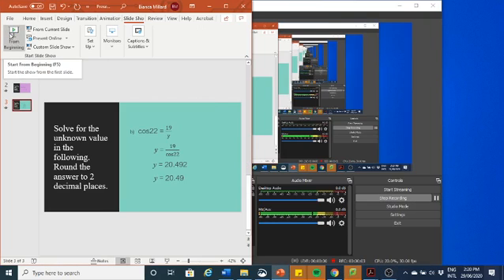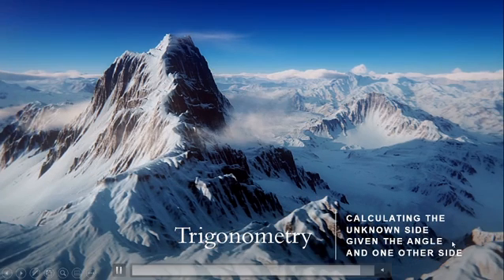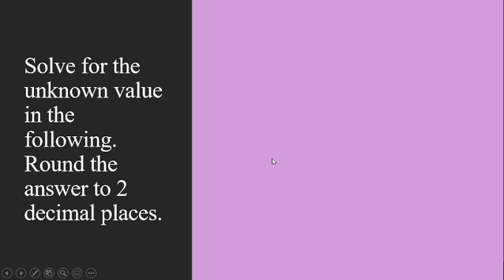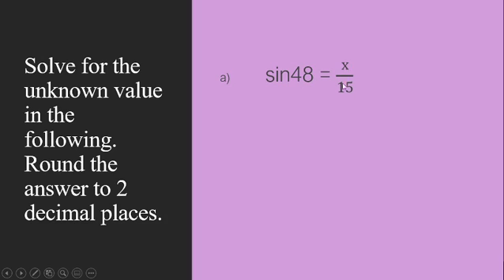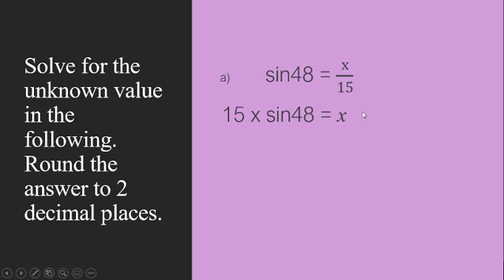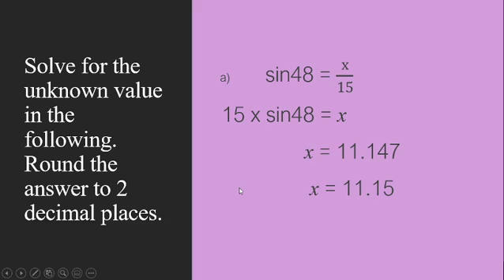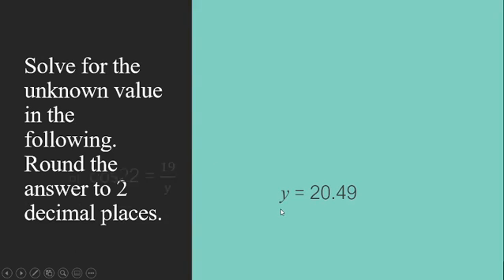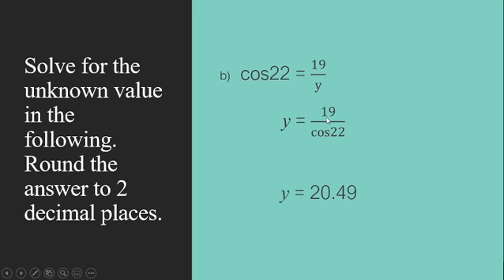Trig - Calculating the unknown side given the angle and one other side